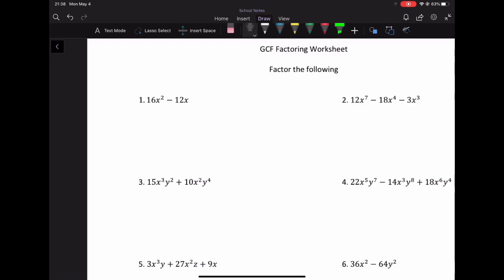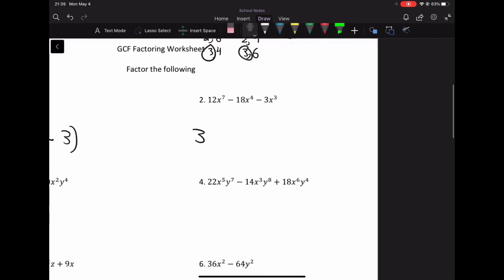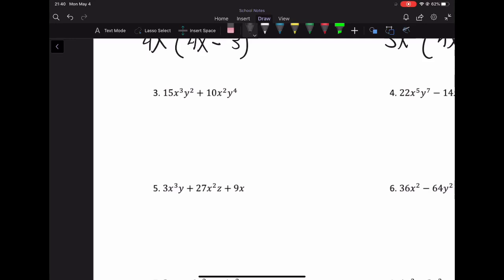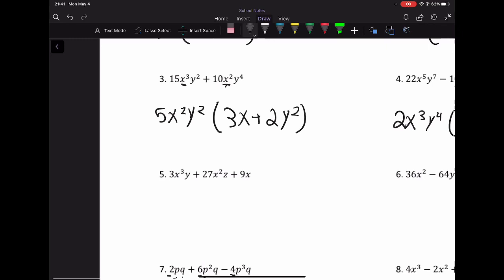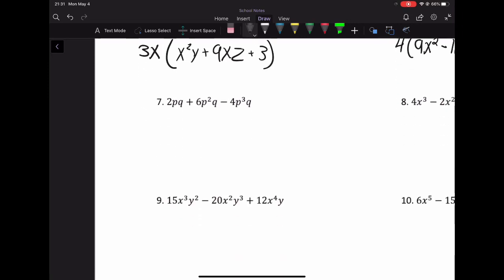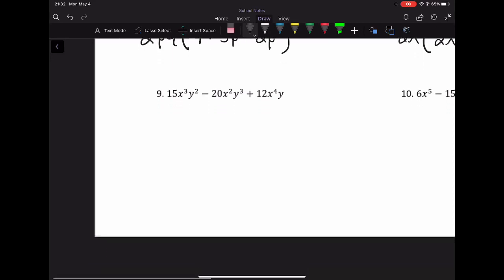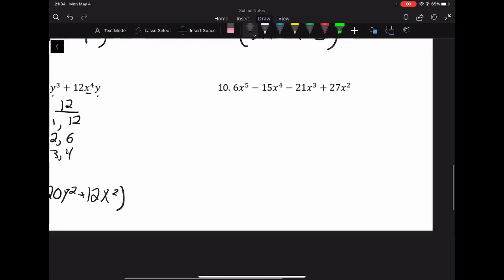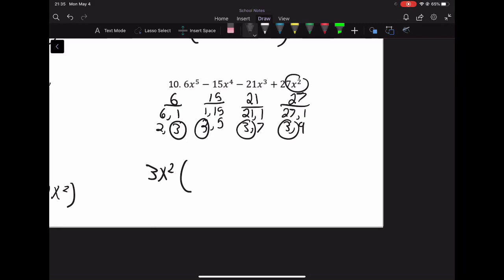Assignment 19 Answers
Answers to assignment 19 - GCF Factoring